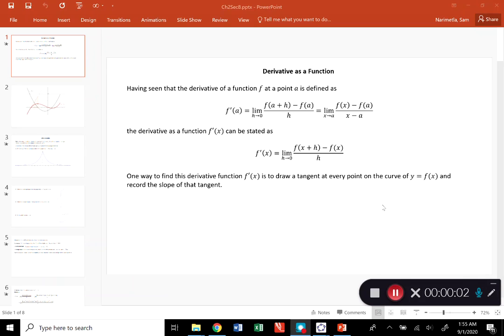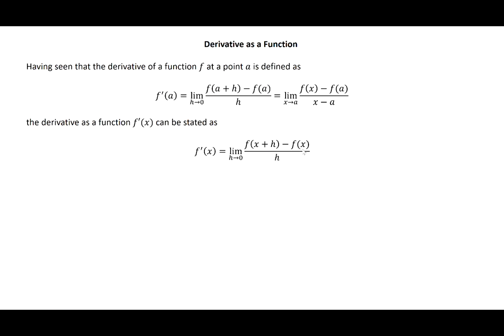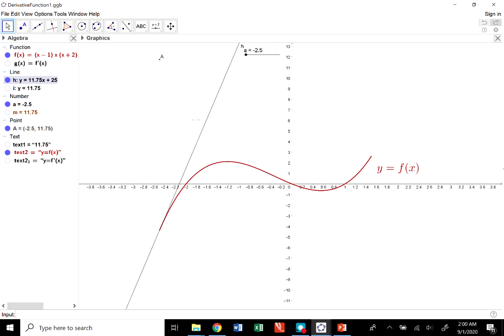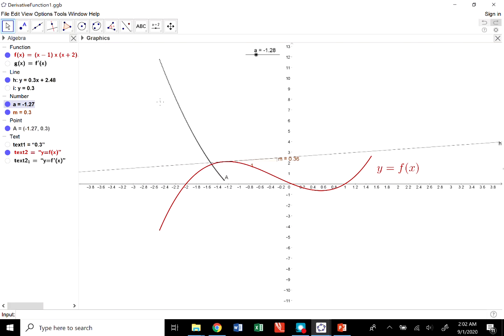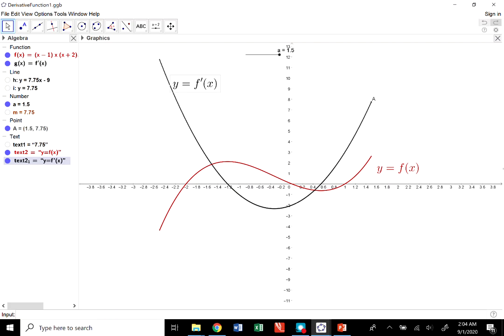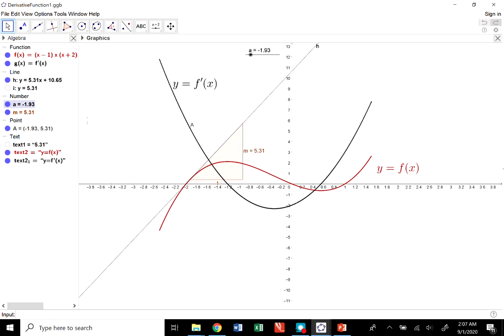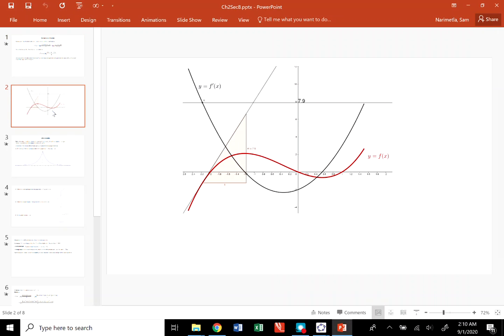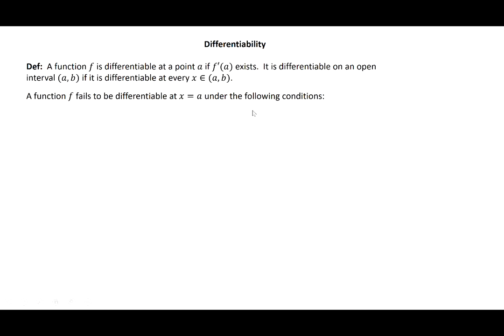C1 L7 Ch2Sec8Part1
Derivative as a function, Differentiability, and Higher Order Derivatives - Part 1